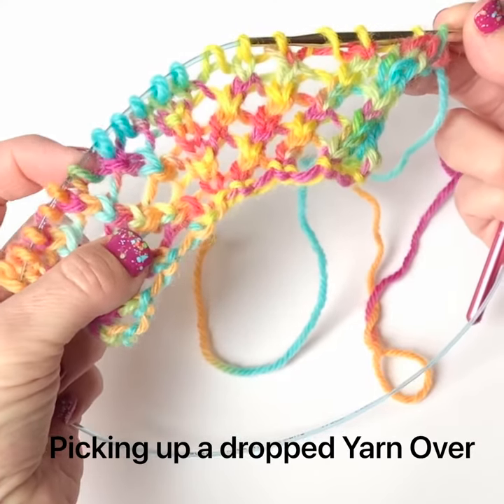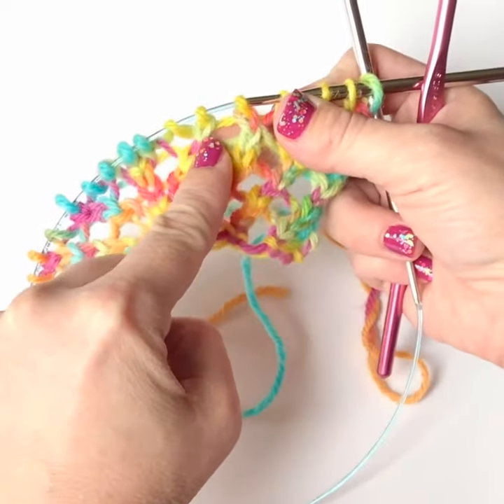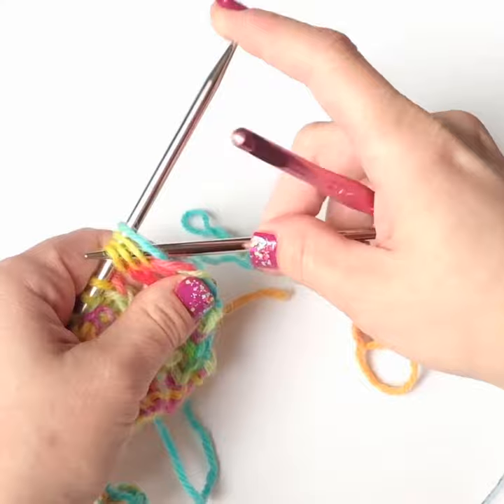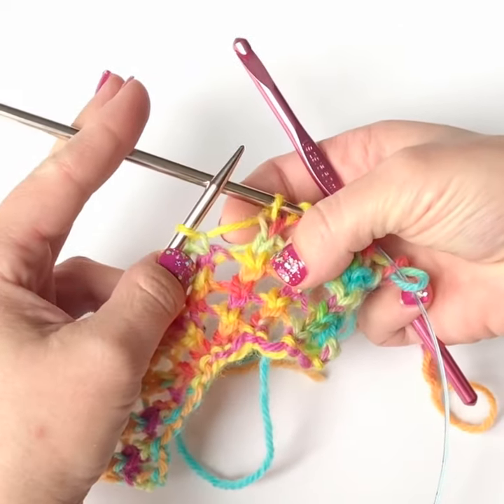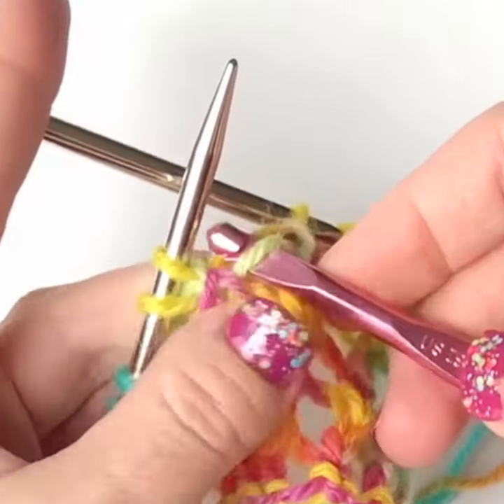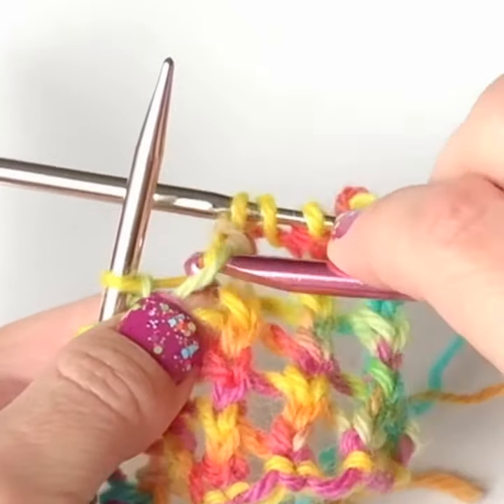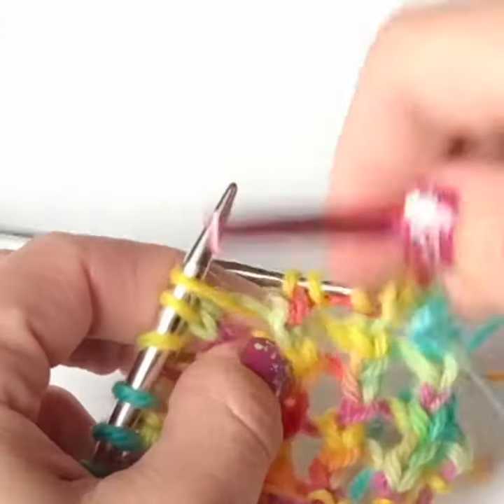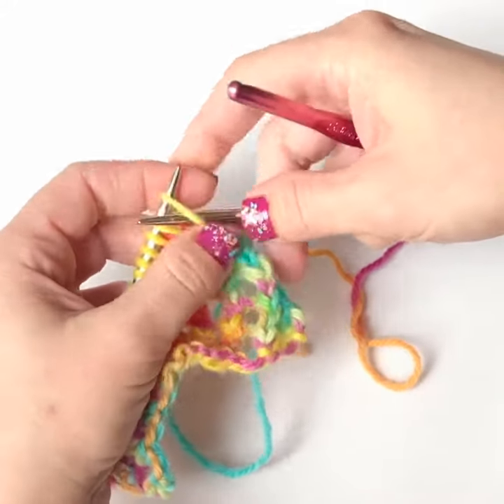Picking up a dropped yarn over in lace knitting - fixing knit errors tutorial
Picking up a DROPPED YARN OVER is this Tiny Tutorial! A common problem in lace knitting is accidentally losing a yarn over. Maybe the yarn over was never worked or it fell off on a subsequent row. Either way, if you’re short a stitch in a lace pattern, look for a missing hole!
My video shows how to pick up a yarn over that was worked on the second-to-last row, with a purl row worked after it. If you’re doing a garter pattern, pick up the yarn over from the other side so you get a garter ridge. If you just finished the row that had the yarn overs, pick up the running thread between the two needles when you get to that spot - and then work it as the yarn over.
Knitting is such a wonderful stress-reliever, so I’m on a mission to keep you in stitches! I will be sharing tutorials on fixing common errors in knitting. The errors you’d usually run to your knitting teacher 😉 or LYS with. Comment here with other techniques you’d like to see or with a 💗 if this is EXACTLY the one you needed!